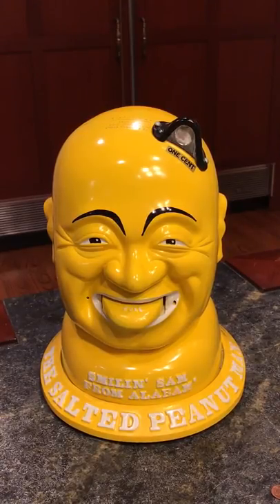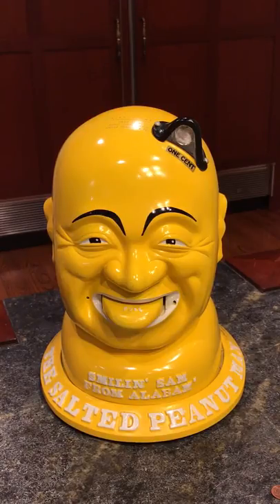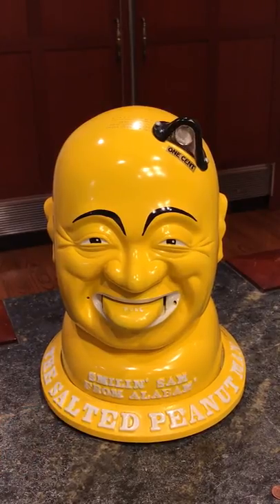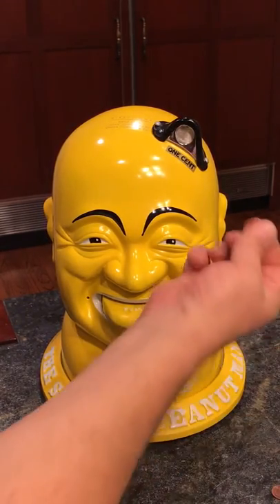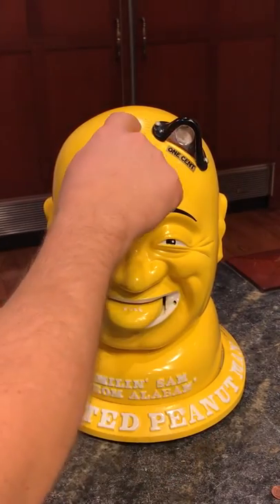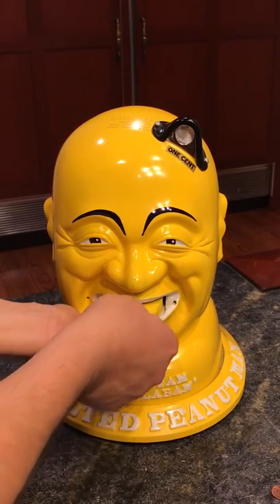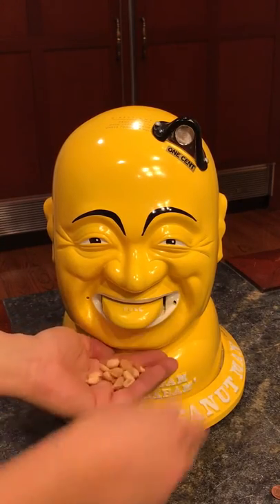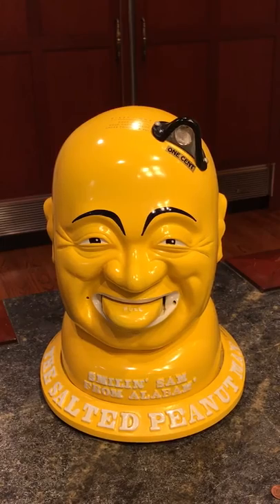Smilin’ Sam from Alabam salted peanut vendor Repro vintage coin-op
Demonstration of a reproduction salted peanut vendor. These were originally made in the 1930s.